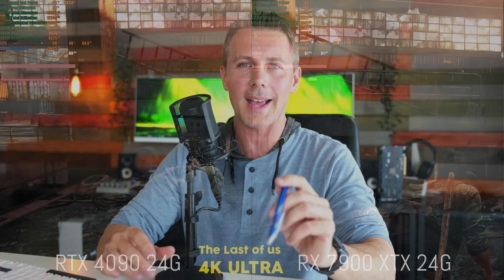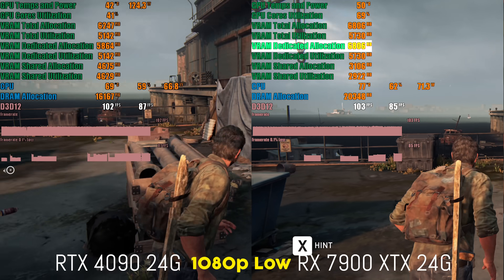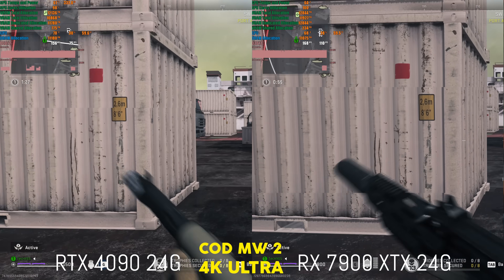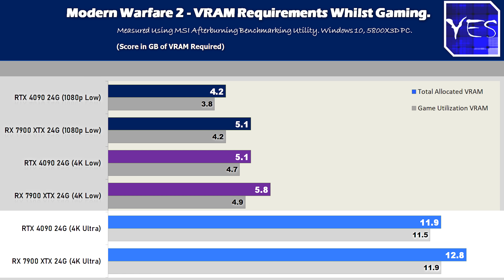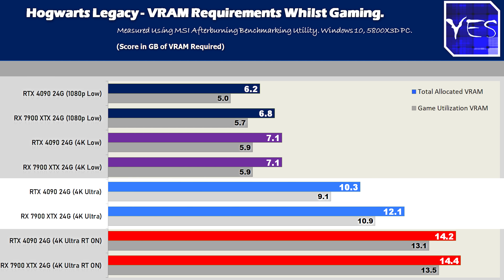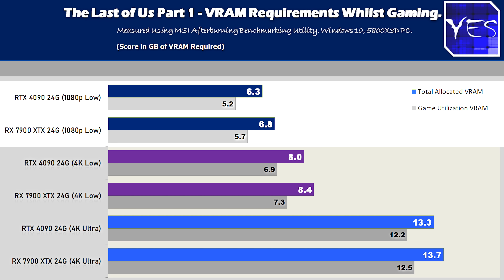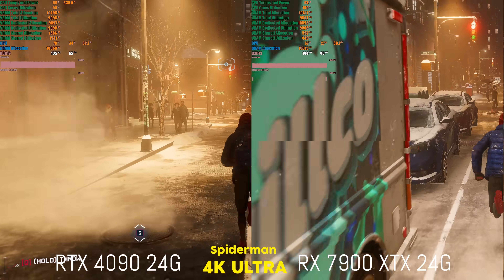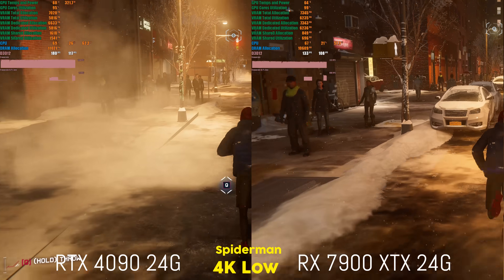VRAM - is 8GB or 12GB really enough to play Games in 2023?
Gaming graphics cards (GPUs) can have anywhere from 24GB of VRAM (think RTX 4090 and RX 7900 XTX) to as low as 1GB of VRAM (GT710), though how much is enough? Is the 8GB on your RTX 3060 Ti and RTX 3070 going to cut in 2023? Well let's test out the most popular vram demanding titles in 2023 to find out.

Chapters
00:00 VRAM, Utilization vs Allocation.
02:54 Modern Warfare 2, 1080p low requirements all the way to 4K Ultra.
04:23 Hogwarts Legacy Vram Benchmarks.
06:04 The last of us part 1 the absolute chonker for vram consumption.
08:49 Spiderman Miles Morales, Ray tracing needs even more VRAM.
11:00 Conclusion, how much VRAM should your new GPU have? The bare minimum, vs low vs having some flexibility to game.
15:59 Question of the day, who will pay that much for a card with only 12GB of VRAM?